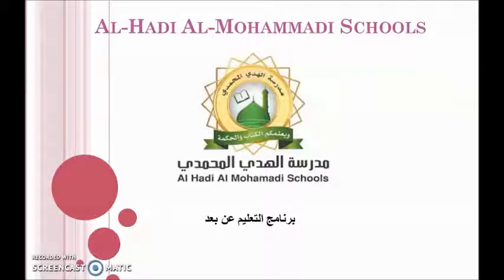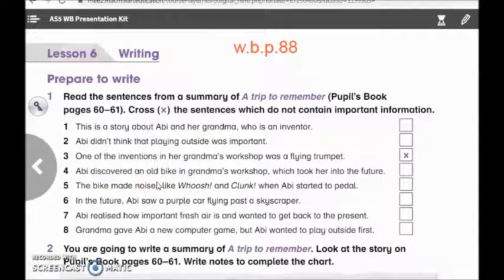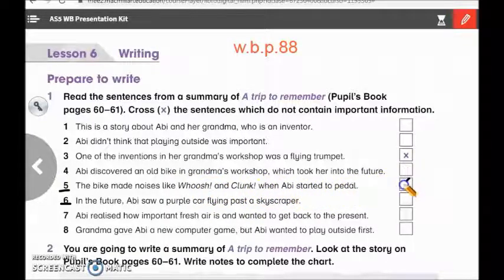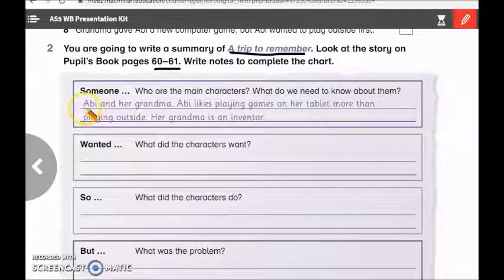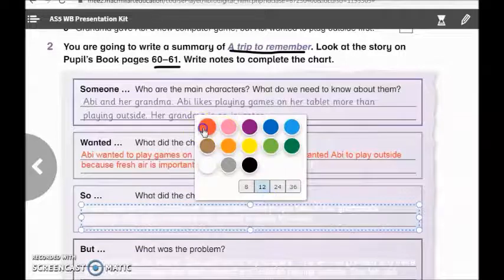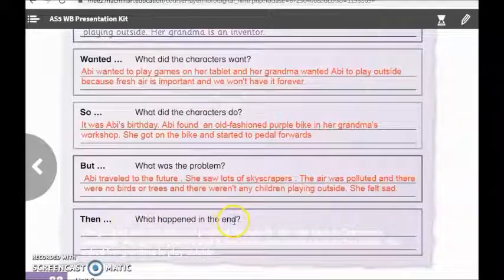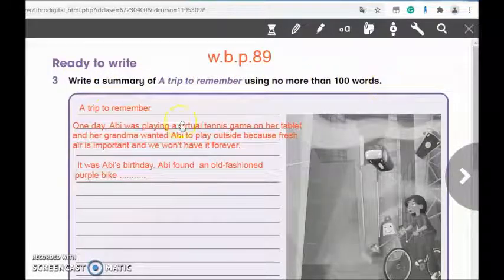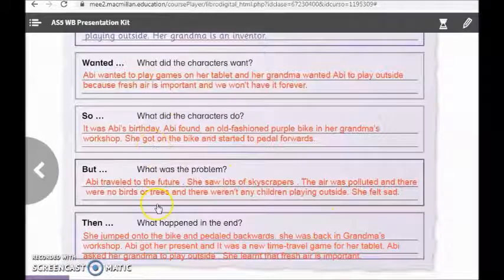Al Hadi Al Mohammadi schools - English - Grade 5 -Unit 8 - writing - W.B.P 88 + 89